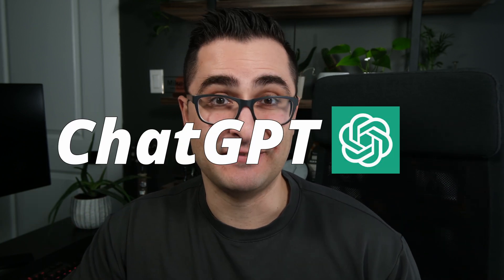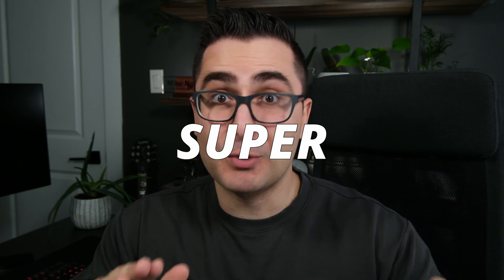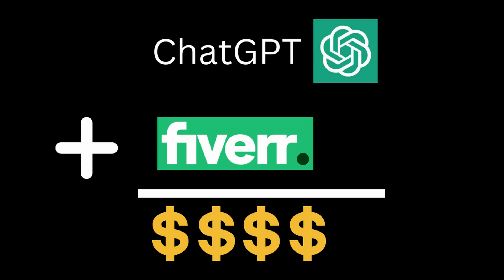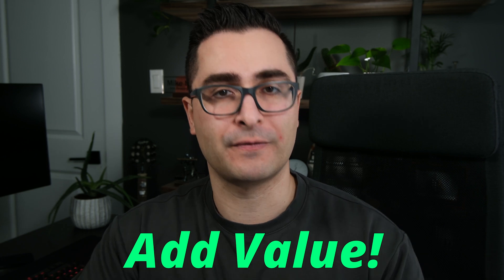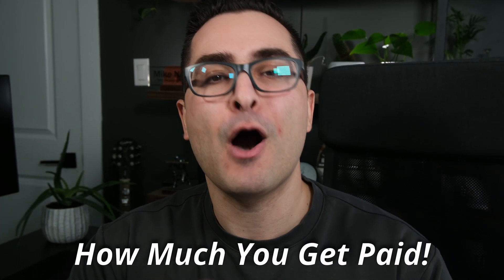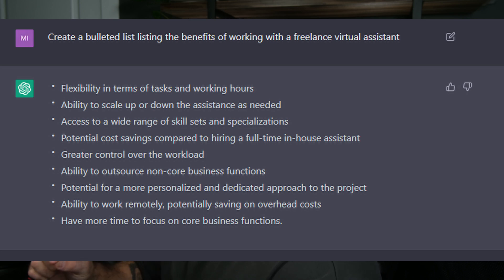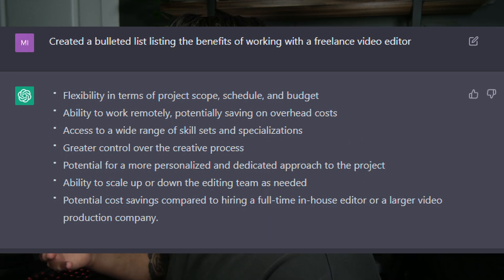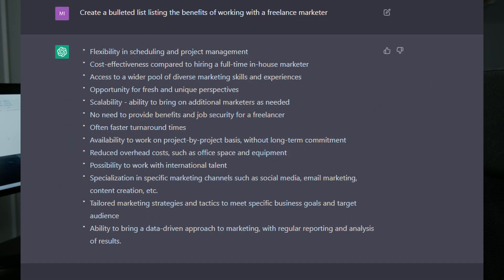Easy ChatGPT Hack For Making Money On Fiverr!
In this video I'll show you how to use ChatGPT to help boost your fiverr gigs! This is a super easy ChatGPT prompt that you can use to spit out a bulleted list that will help you showcase the value of your fiverr gigs a whole lot easier, especially if communicating your value proposition has been something you've struggled with while trying to make money online. Hope this helps!